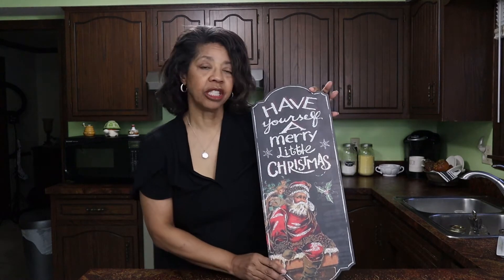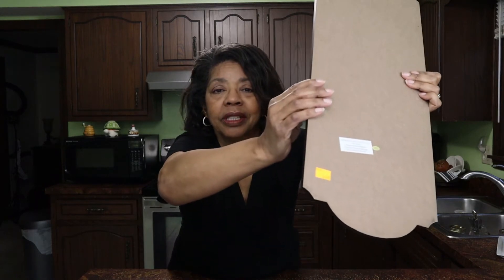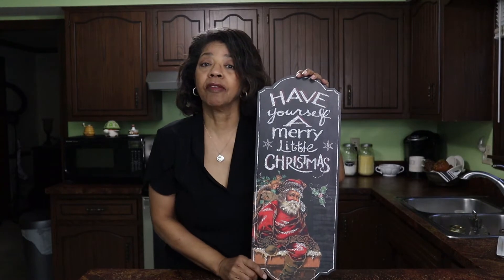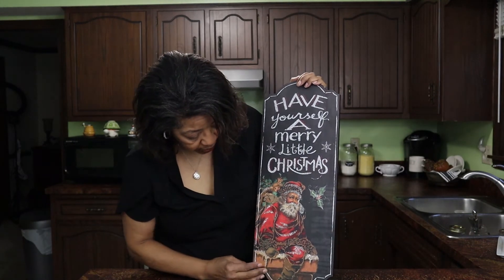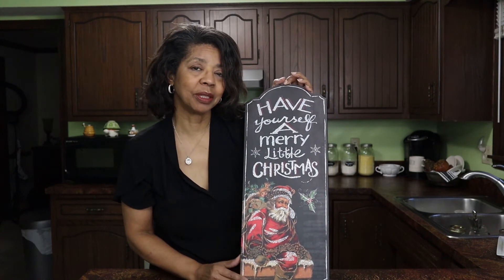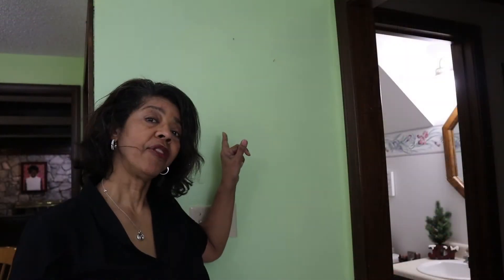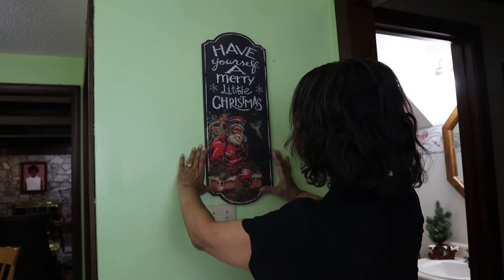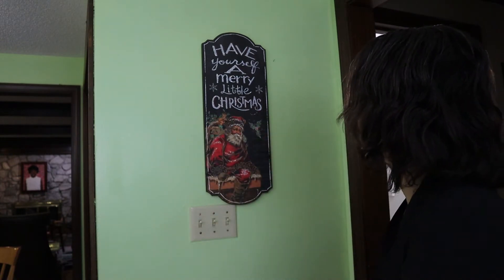$5 Goodwill Challenge Christmas 2019 | Vintage Find? | Santa Love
In $5 Goodwill Challenge Christmas 2019, Denise Jordan of This and That with Denise Jordan participates in the $5 Goodwill Challenge Christmas 2019 hosted by Hillary of Old World Home. Denise believes she's found a vintage Santa plaque to add to her Santa collection. #$5goodwillchallenge

About this video:
This video is made for adults who are interested in adding to the various collections they might have in celebration of Christmas or choose to use in home decor.

In this video, Denise Jordan of This and That with Denise Jordan joins Hillary of Old World Home in another $5 Goodwill Challenge only this time it's the Christmas edition. Video content includes showing off what she believes is a vintage Santa find to add to her Santa collection.